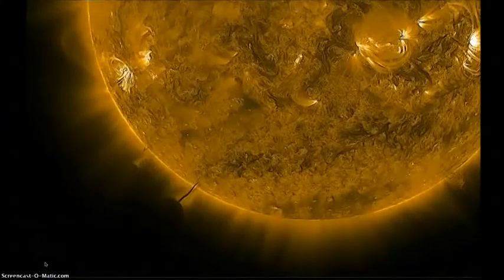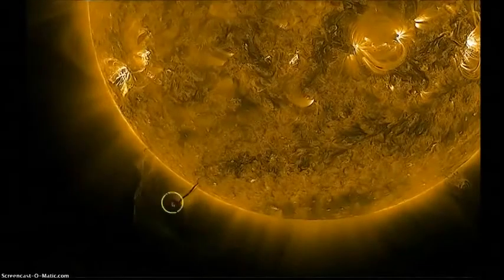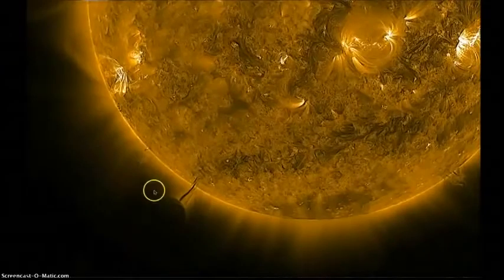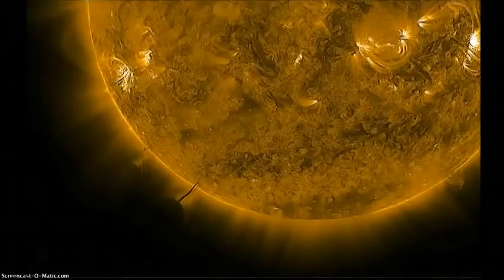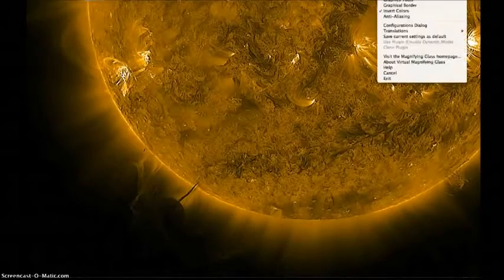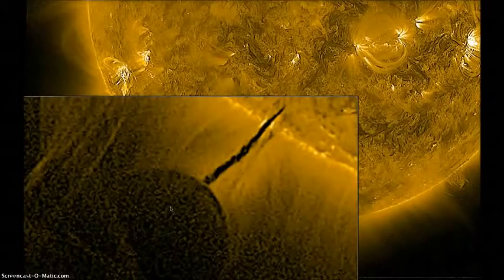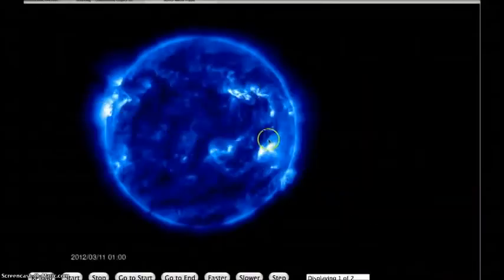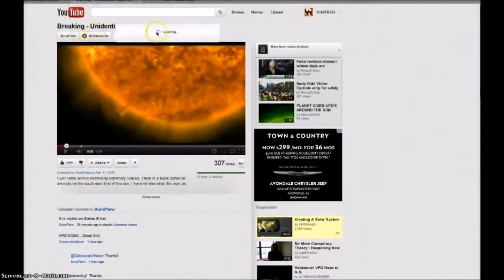Nibiru 2014 New UFO on the sun